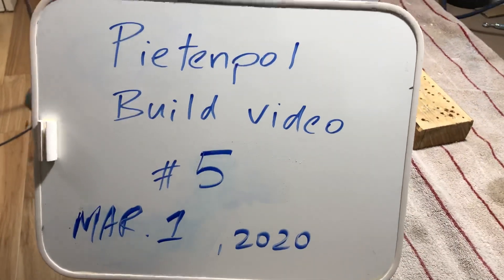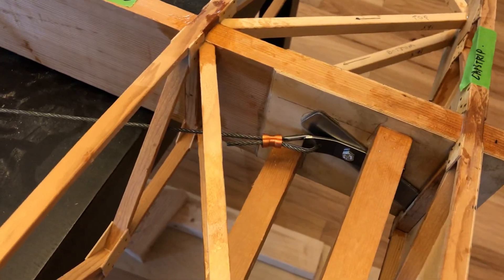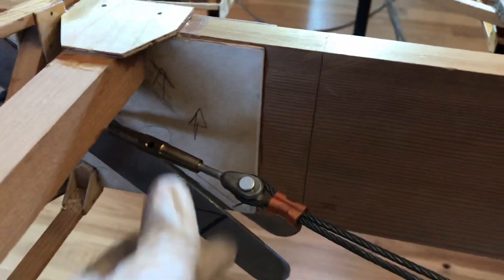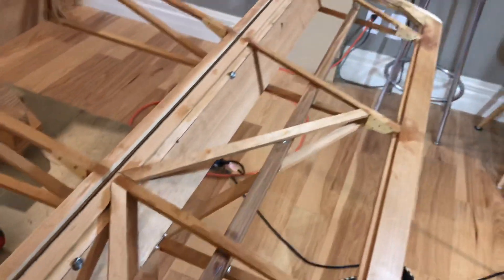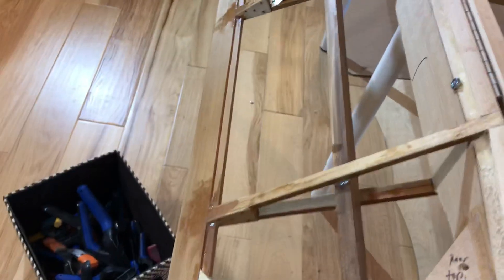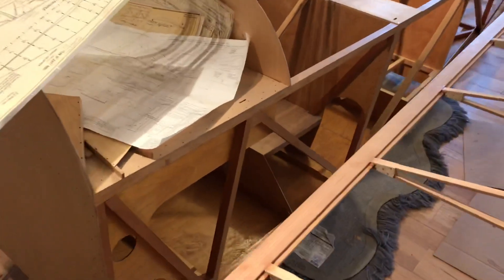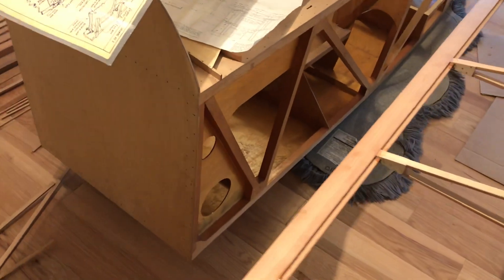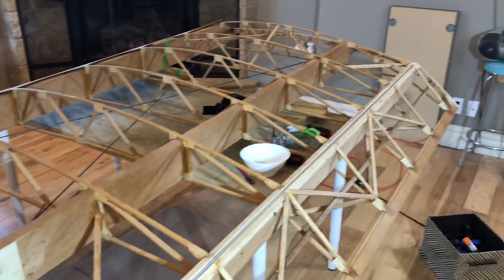Pietenpol Build Update #5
Wing rigging, aileron cutout